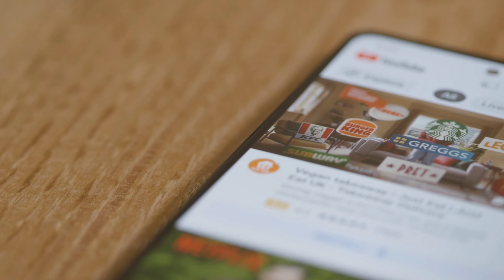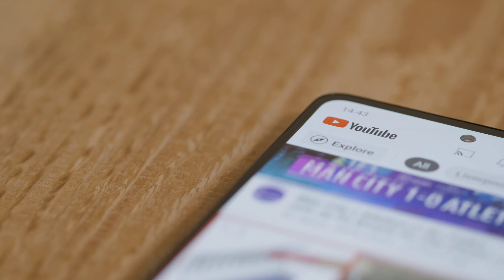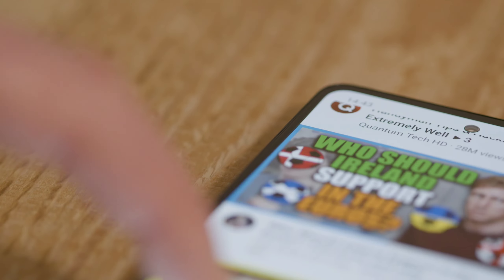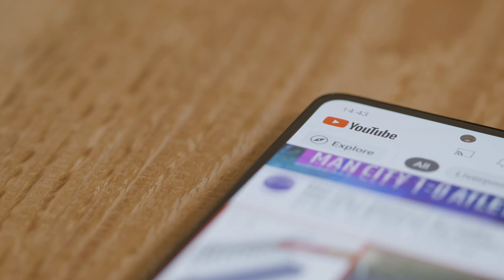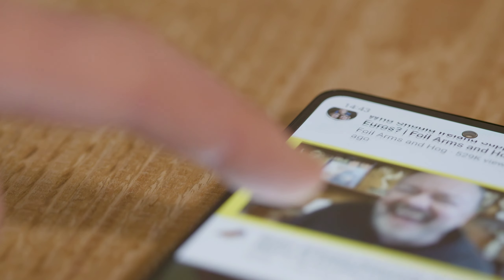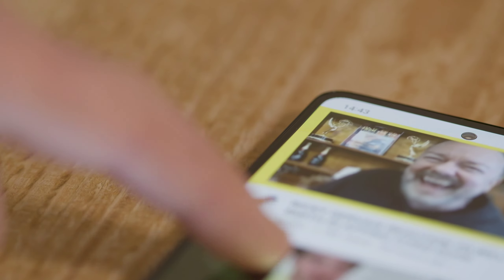All Requirements For YouTube Monetization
I will show you All Requirements For YouTube Monetizatio, if you want to join the YPP YouTube Partnership Program and start making money these are all the requirements you need to reach to start earning on YouTube although there are 2 major ones but in this video I will like all the six requirements for monetization on youTube.

Important links:
1. YouTube patner program requirements

2. Avaliable countries for youtube Monetization

3. Youtube Community Guidelines